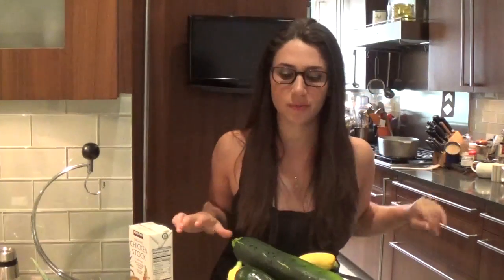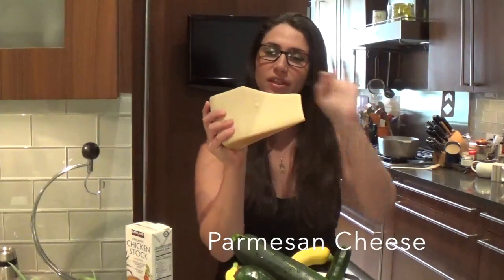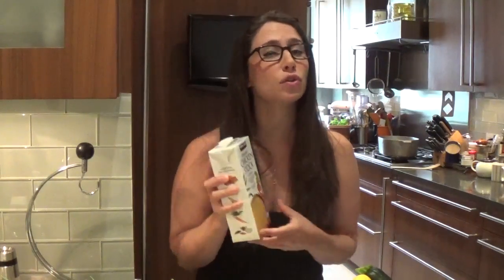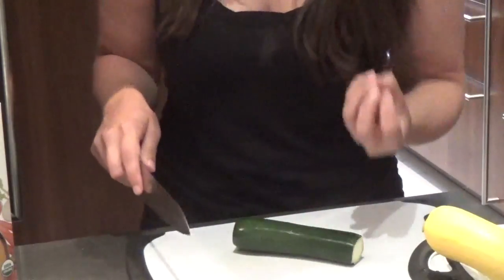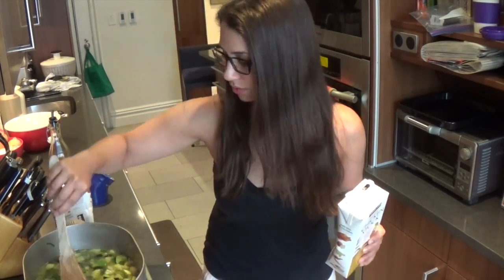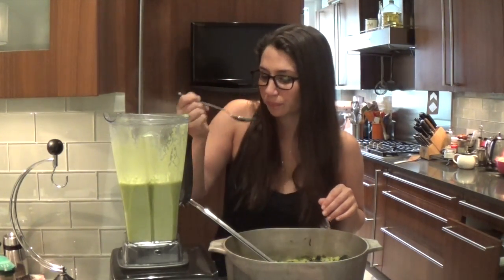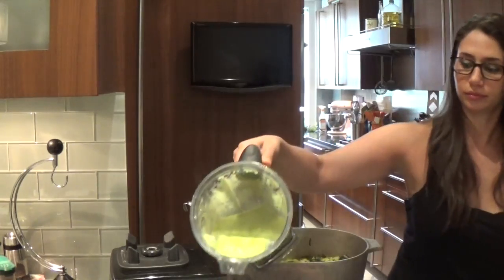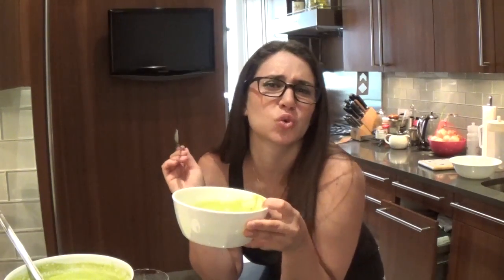How to Make Zucchini Soup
Delicious, Easy & Healthy Zucchini Soup. Eat hot or cold, freeze it and save it for later- this is a great go-to snack/meal for all!